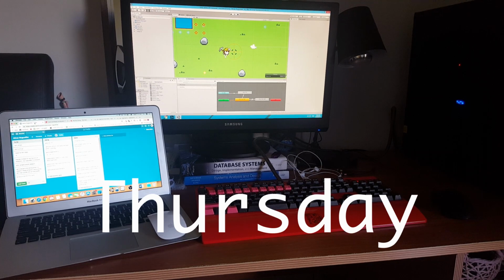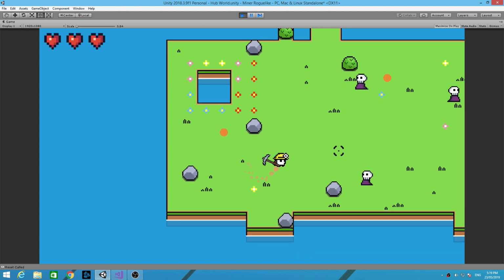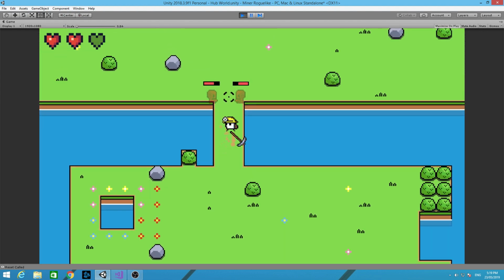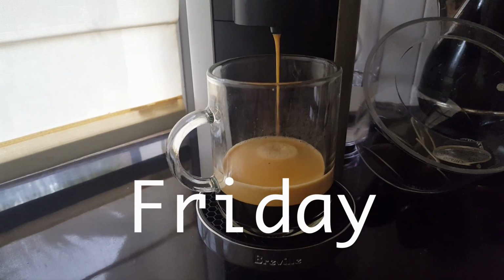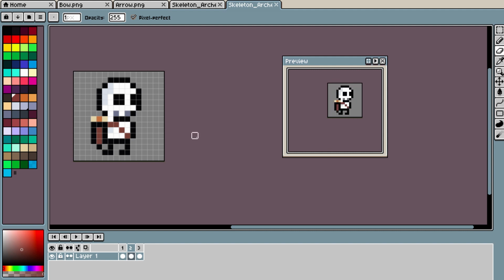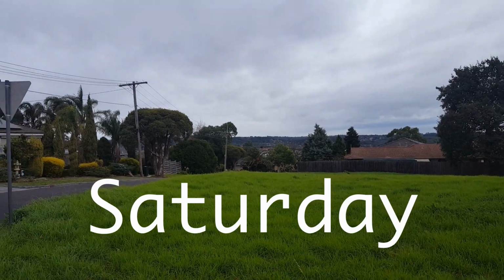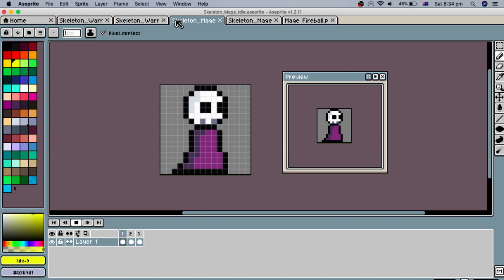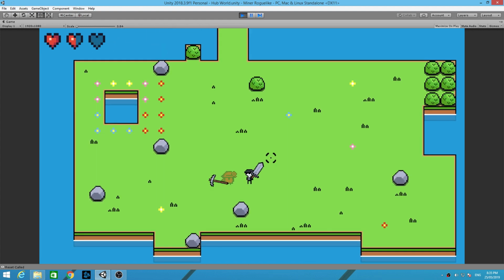Ranged & Magic Enemy - Weekly Unity Game Development - Devlog #4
4th Dev log :D.

Hey guys and welcome to my fourth devlog ! I spent the entire week again improving on the combat, as well as improving the game feel. So lots of refactoring code, making new pixel art and implementing two new types of enemies! An archer and a mage/wizard! Hope you enjoy this weeks dev log!

ABOUT
Hey guys, I'm Nawy. I'm currently developing my first indiegame in unity. The game will be a roguelike or roguelite (i haven't decided yet), with a miner/explorer theme. The game is highly influence by think of spelunky, forager and enter the gungeon.